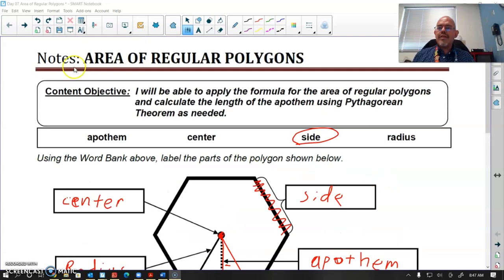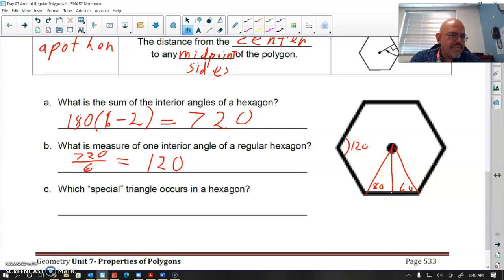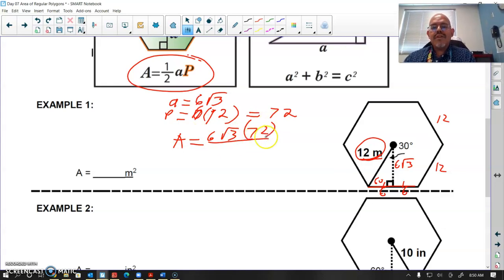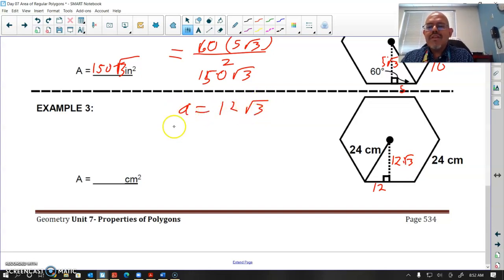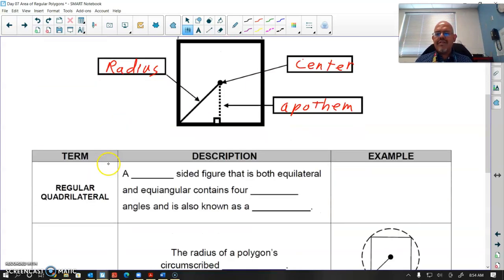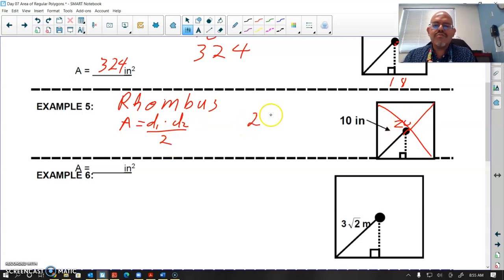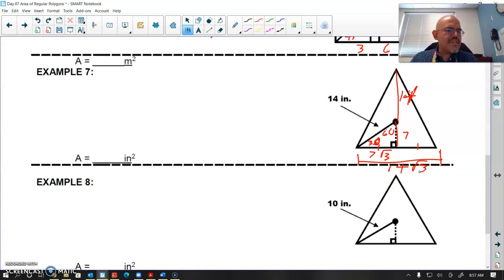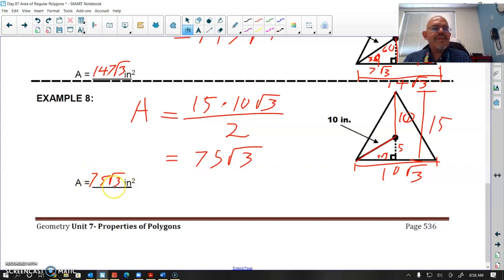Day 07 Area of Regular Polygons